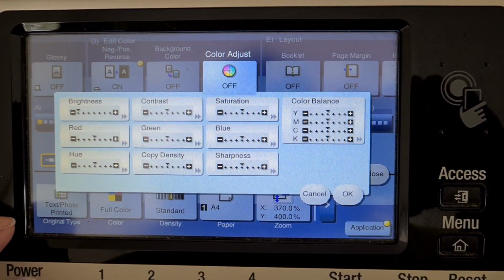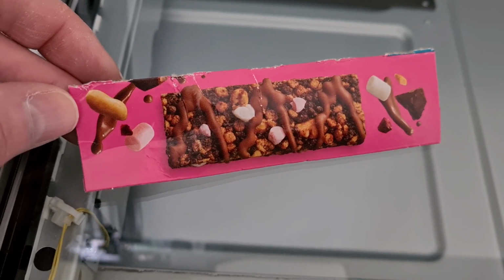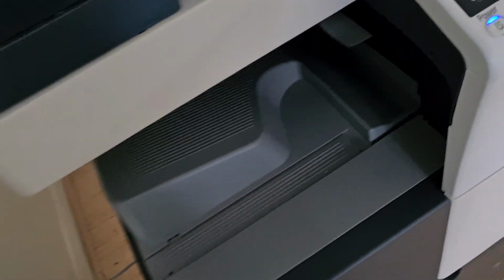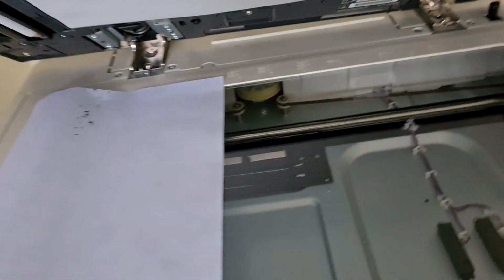Graphic ripped off box